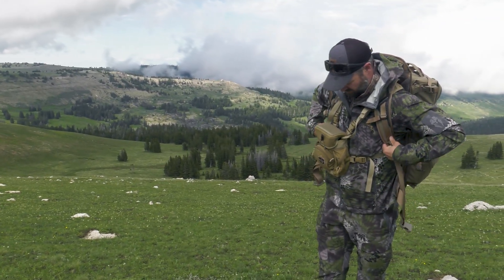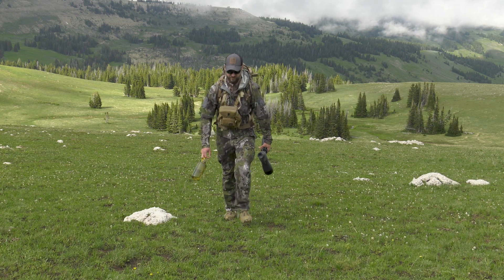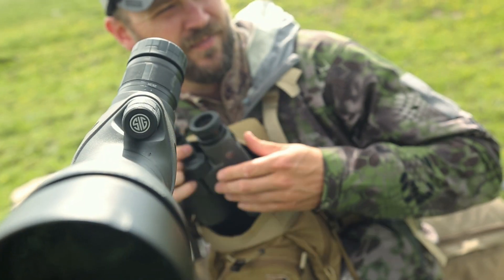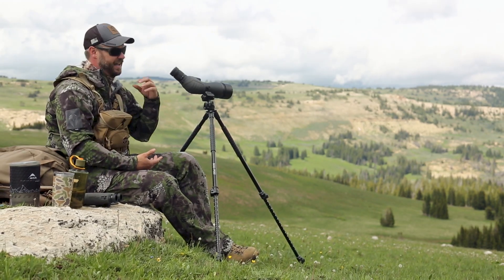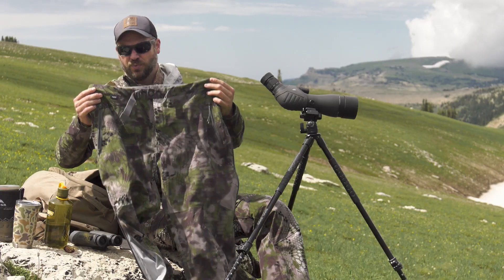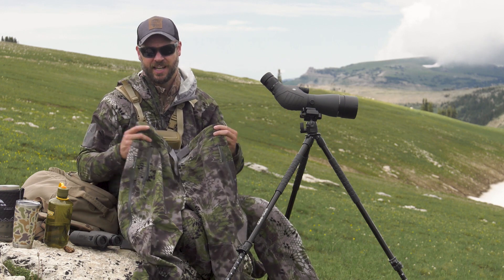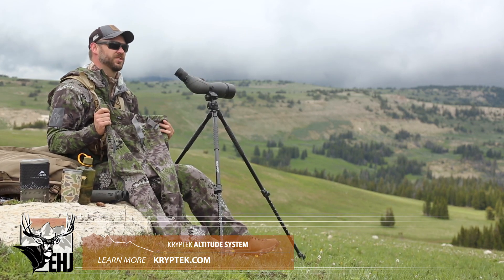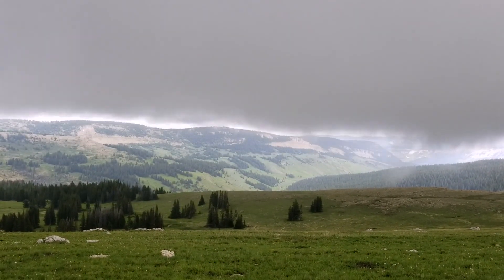Kryptek Altitude Review - A Next Level Hunting Camo System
High country hunter Scott Reekers share his experience with Kryptek's Altitude collection in this review. The Altitude system by Kryptek features some of the most advanced fabrics available. Kryptek is the only hunting camo manufacturer using Schoeller fabrics and technology providing maximum breathability, ease of movement and 100% waterproof rain gear. This hunting gear is equipment that is built to perform at high elevation and out last any abuse you can dish up.